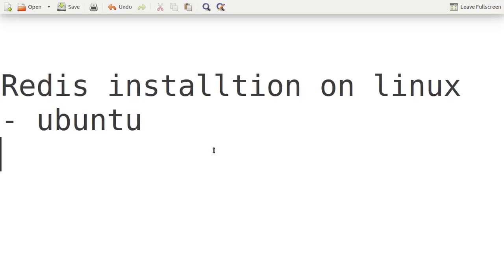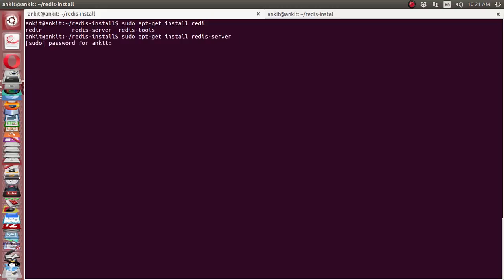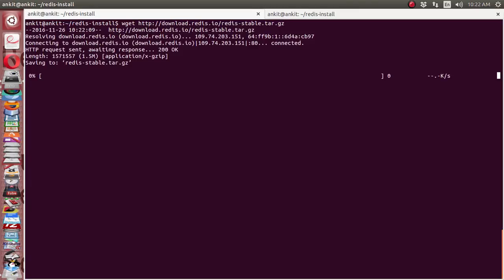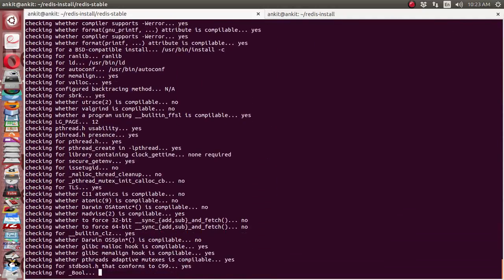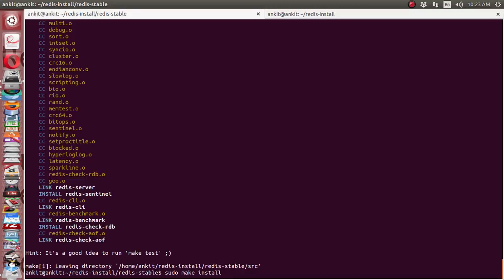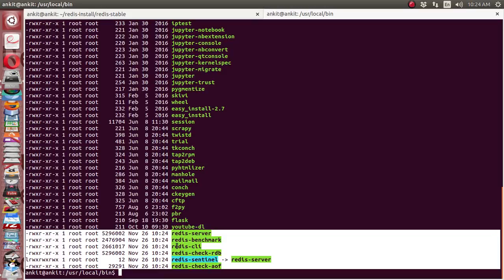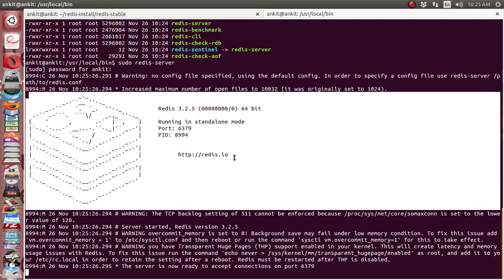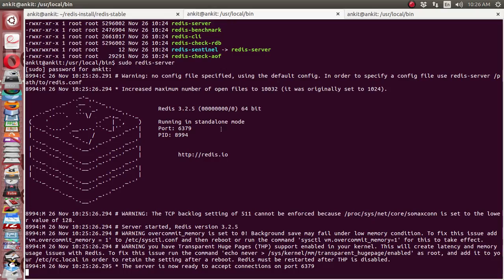Installation of redis on linux ubuntu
This tutorial will explain about to install redis server on linux ubuntu system.

sudo apt-get install redis-server

tar xvzf redis-stable.tar.gz
cd redis-stable
make

For next video : Redis database   redis cli, get, set String